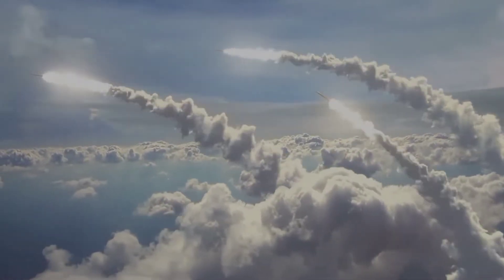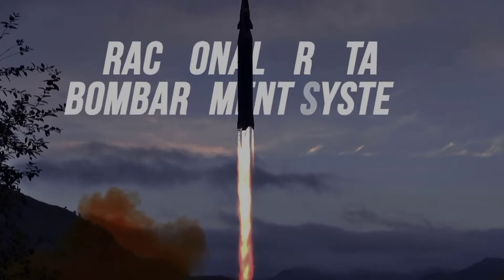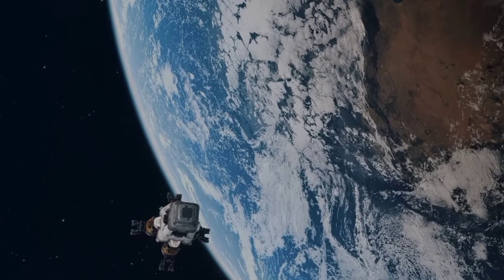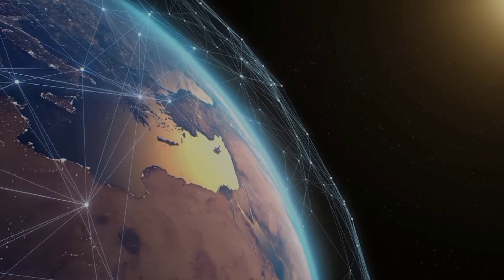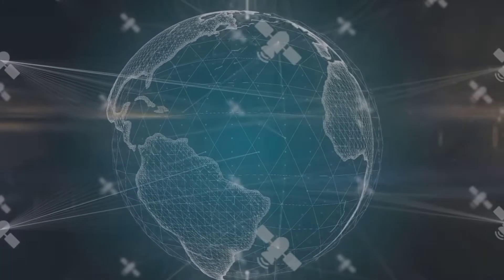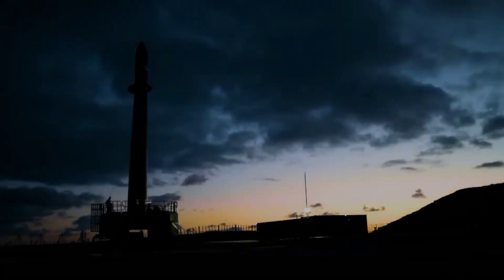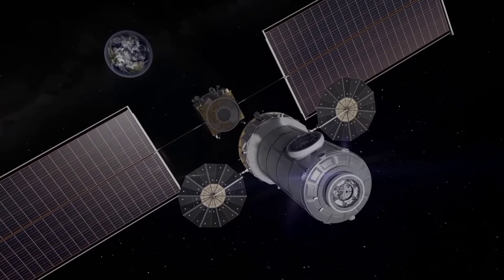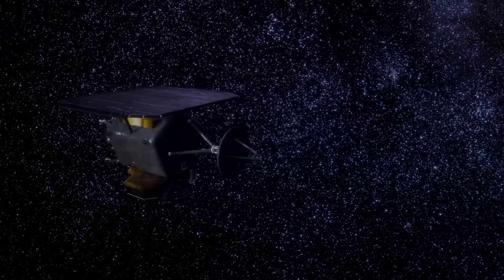China shocked: US Hypersonic Missile Test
ChinaShocked:USHypersonicMissileTest

hypersonic missile test
hypersonic missile test russia